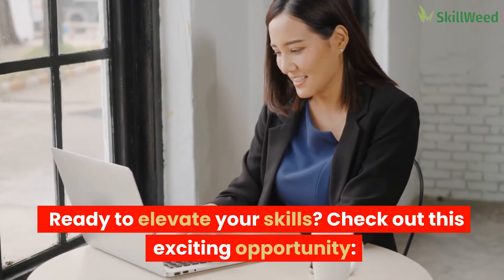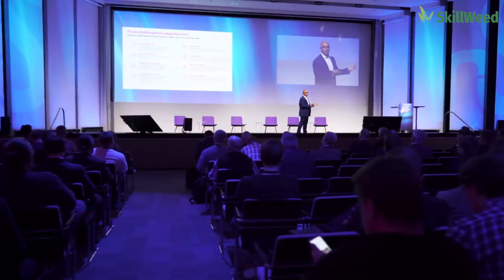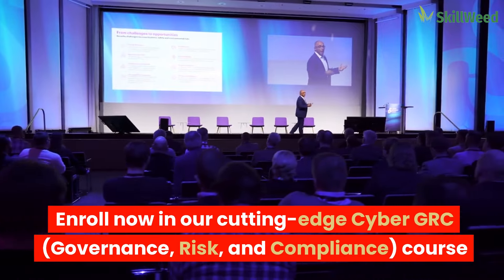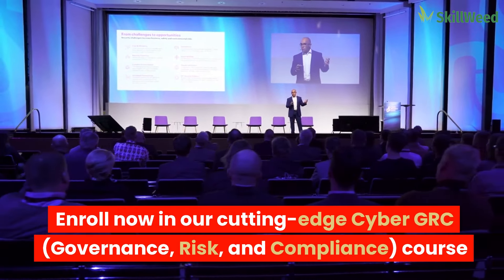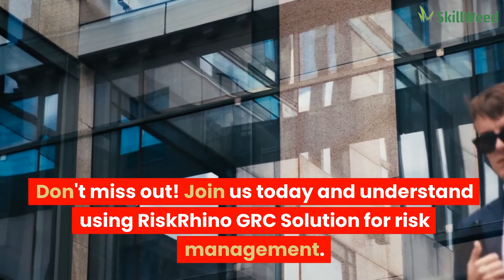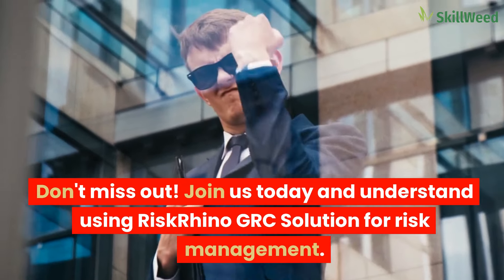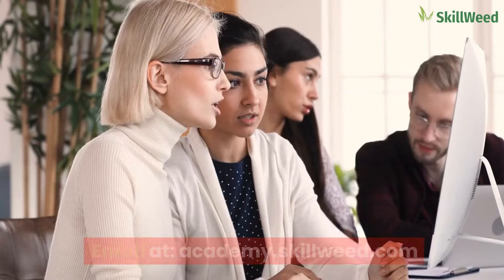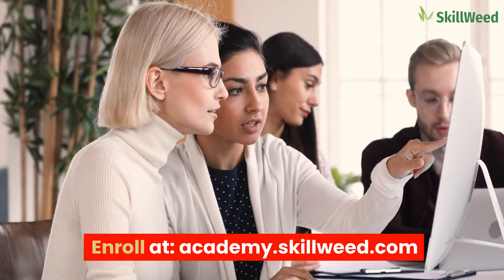Mastering Cyber GRC with Risk Rhino: Comprehensive Solution Training || Skillweed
Unlock the future of cybersecurity with our latest video, "Mastering Cyber GRC with Risk Rhino: Comprehensive Solution Training!" 🚀 Dive deep into Governance, Risk Management, and Compliance like never before. In this detailed training session, you'll discover how Risk Rhino streamlines the GRC process, helping organizations mitigate risk while achieving regulatory excellence. 🛡️ Learn to identify vulnerabilities, implement effective strategies, and elevate your security posture. Perfect for professionals aiming to enhance their skills or businesses looking for robust solutions! Don’t miss out on our expert tips and real-world applications! 🔔